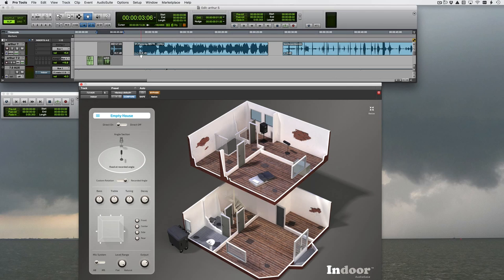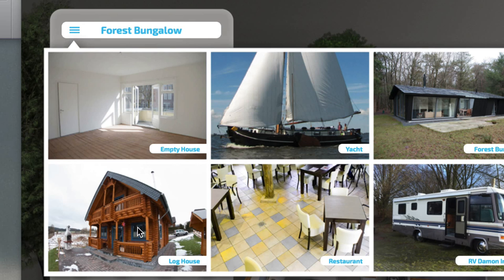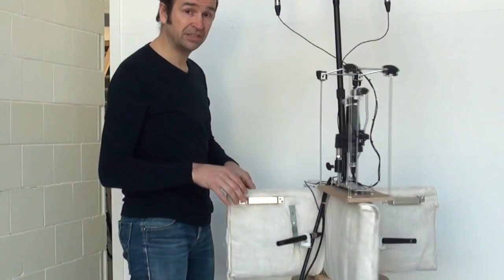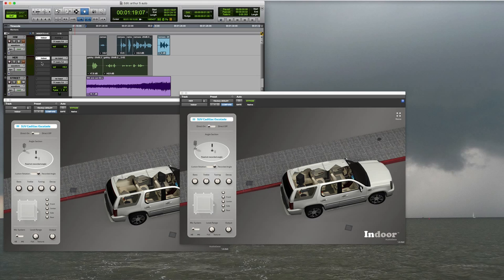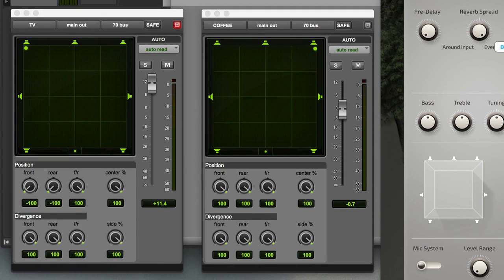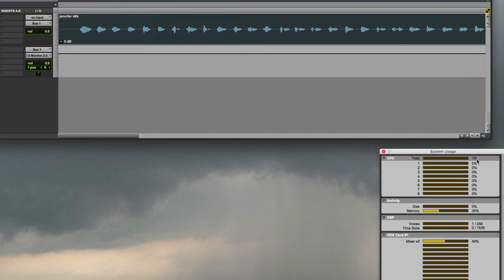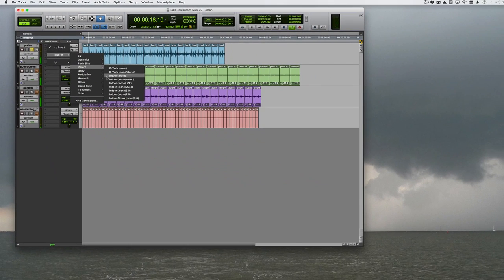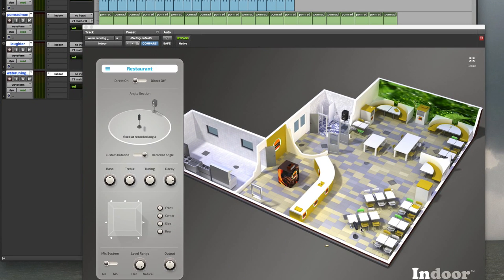Indoor guided tour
Indoor acoustics plug-in by Audio Ease (makers of Altiverb)
0:34 10 different buildings
1:28 Moving away from the source
3:46 Microphone system
4:25 Turning the microphone
5:35 Impulse Response recordings
5:46 The Escalade recording session
6:27 Argument in the car
7:59 Reverb spread: input following reverb
8:58 Up to nine (9) channels of reverb
9:28 Tuning
9:49 AAX DSP
10:35 Summary: 1000+ new post IRs, two mic systems, click-free automation, turning, reverb spreak, nice UI, AAX DSP, 9 channels.
11:15 One last demo: walking around in your mix